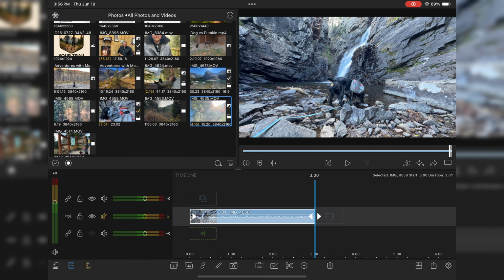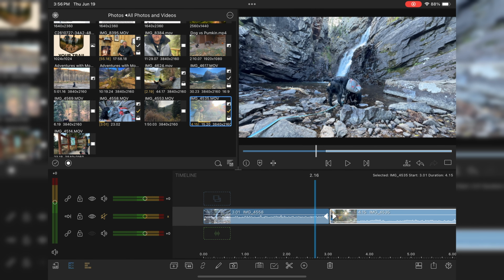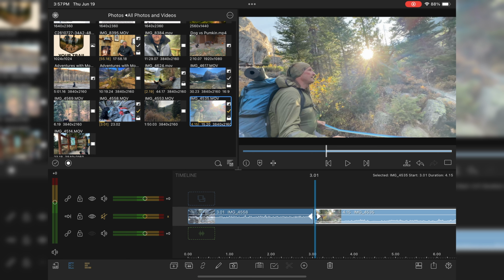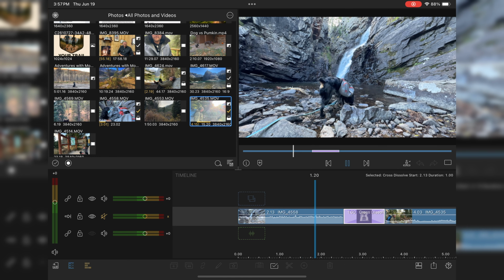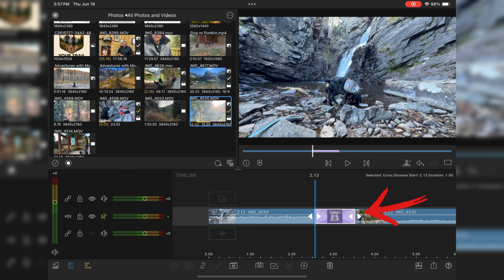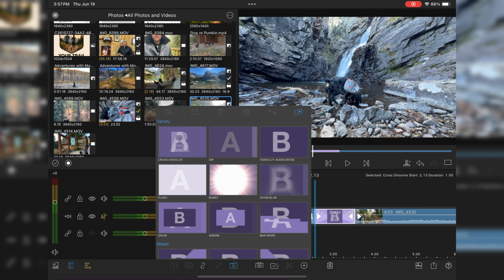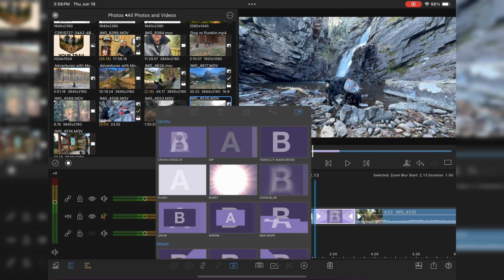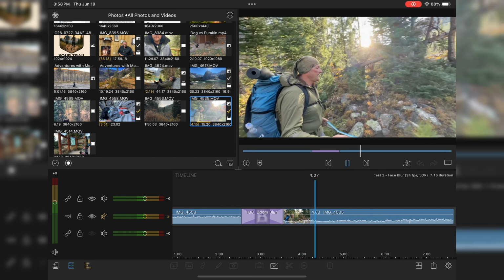How to Add Smooth Transitions Between Clips in LumaFusion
Make your video edits flow effortlessly with smooth transitions in LumaFusion!  In this quick tutorial, I’ll show you how to add, adjust, and customize transitions between clips to give your videos a polished, professional look—perfect for beginners.

📌 What you’ll learn:

How to insert transitions like cross-dissolve or slide

How to change transition length

Tips for making your cuts feel more cinematic

If you're new to LumaFusion or mobile video editing, this is an essential skill to upgrade your videos without complicated steps.

The Gear I Use to Get Pro Video:
iPhone 16 Pro
iPhone monitor
Insta360 x5
Insta360 Tripod
Cheap / Travel Tripod
Sturdy Tripod
Mini Tripod
iPhone External Hardrive

Audio:
DJI Mic Mini
If you don't want double transceivers
Cheap wireless mic
Lavalier mic

Lighting:
Cheap RGB Lights
RGB Mini Light
Travel Fill Light
Studio Light
RGB Studio Light

Accessories:
iPad Holder
SmallRig Clamps

I work hard to find the best budget-friendly and travel-ready gear to share with you, and I always list what I personally use along the way.  Your support helps me keep creating helpful, honest content...thank you!